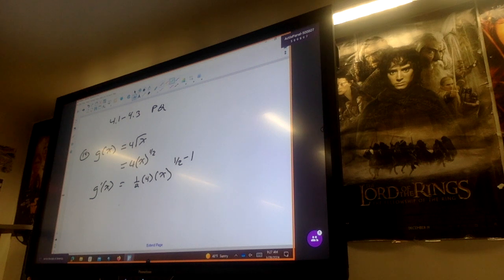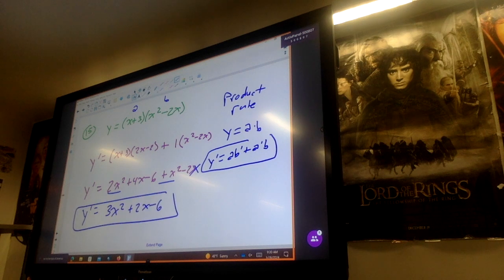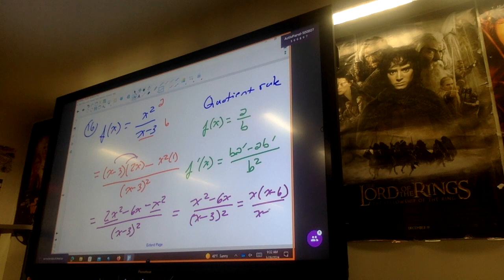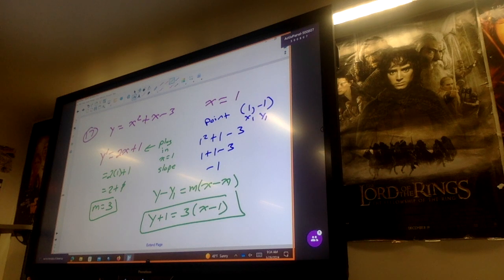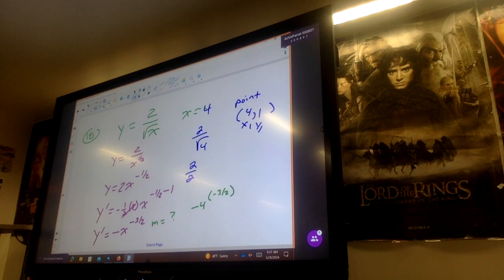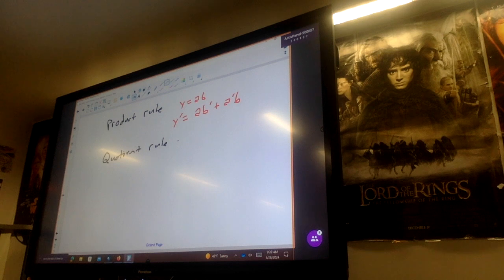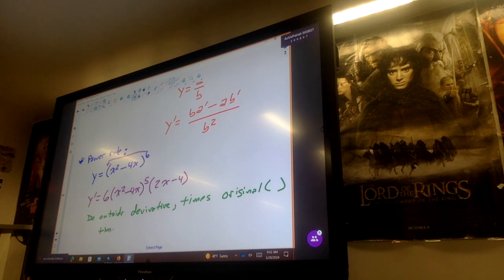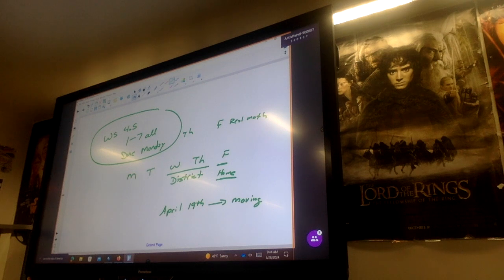BC Thursday March 28 2024